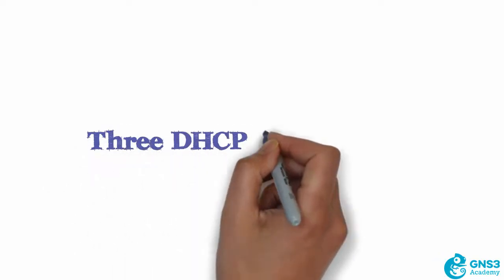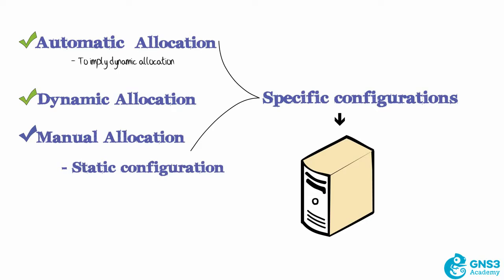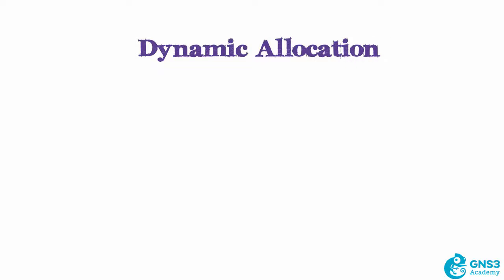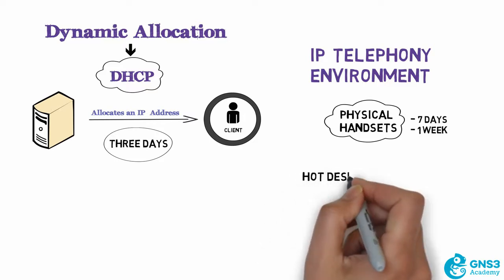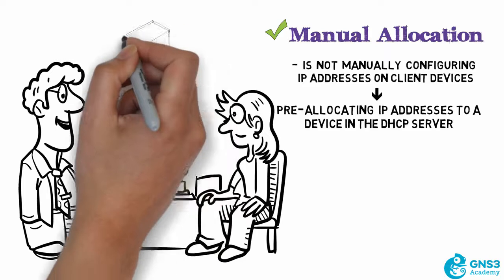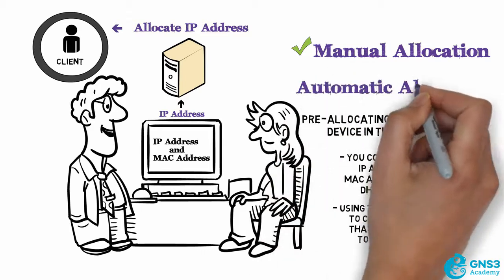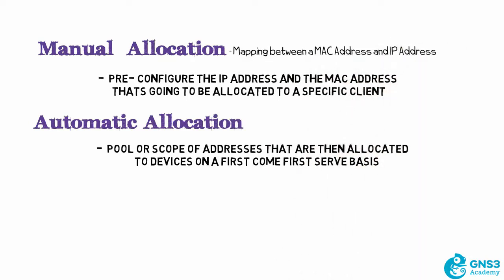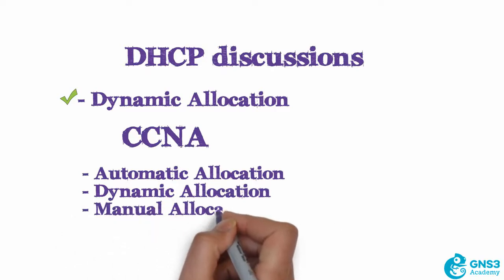DHCP Types || DHCP Part 4